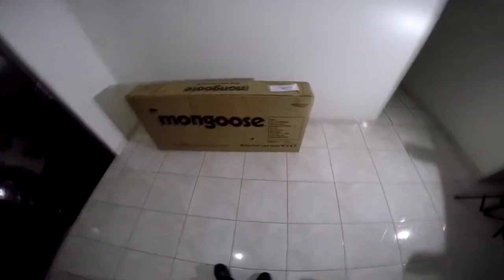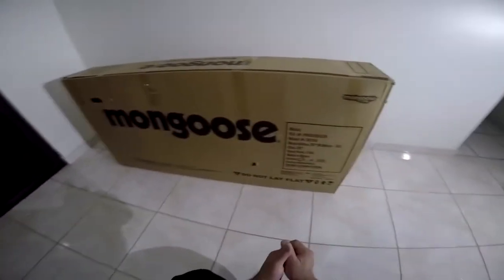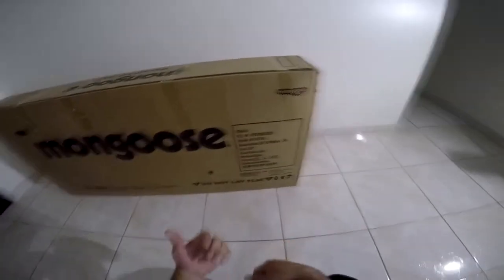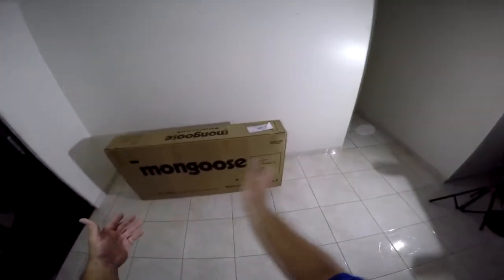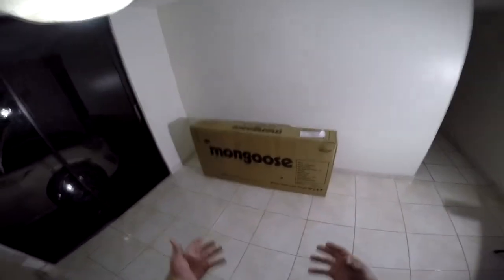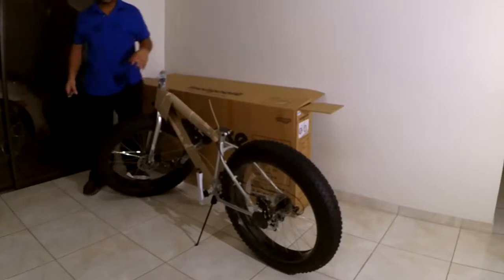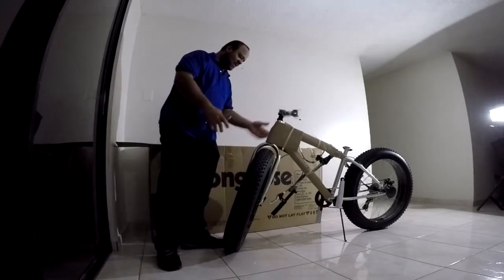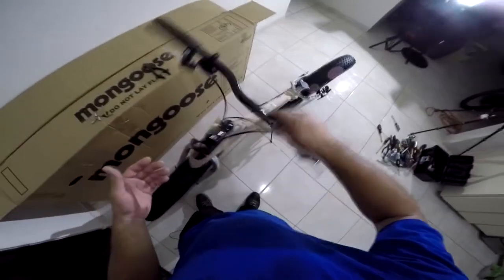FAT eBike Project | Epi.01 | Mongoos unbox and setup, initial thoughts and Overview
This is the first video in the new FAT eBike project. I decided to make another eBike but this time using a FAT bike. There are a few benefits of using a FAT bike for this and I am also going to go into the 72v range @ 3000W Power which will be good :)

This will be my main bike and the HAVOC will be my backup bike...